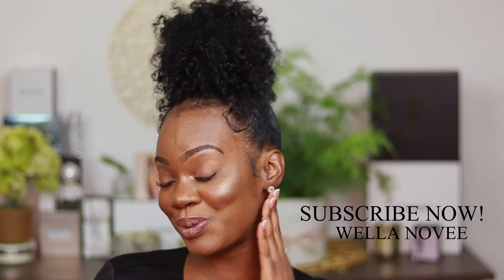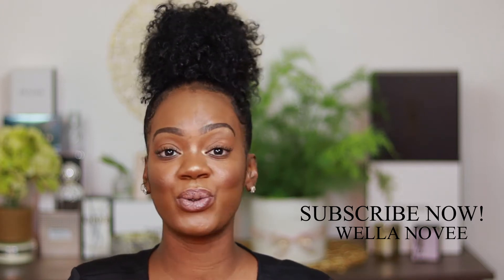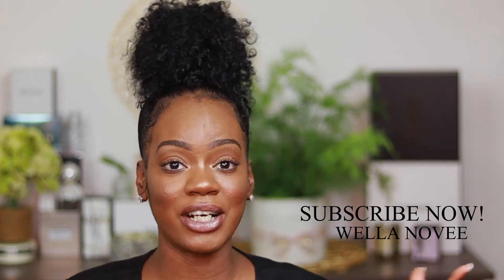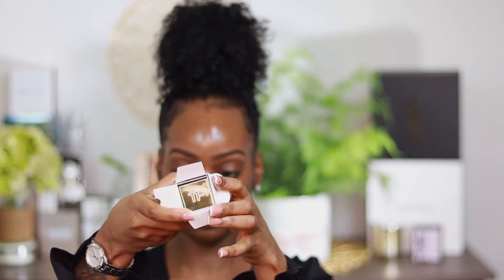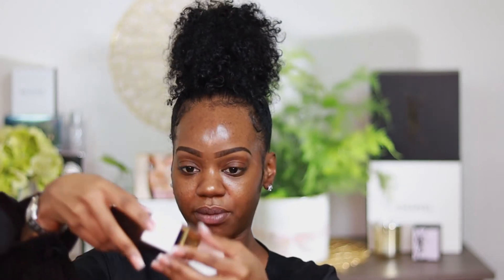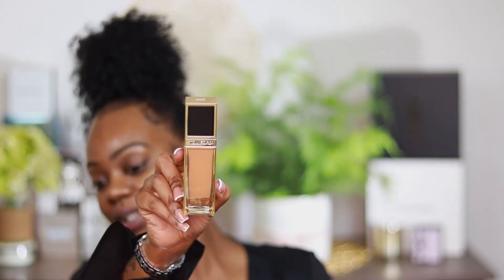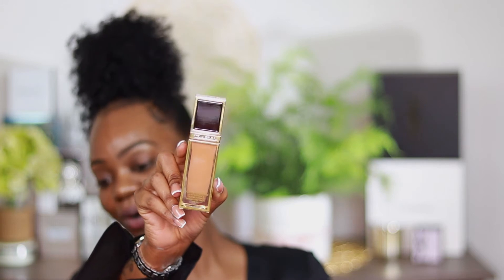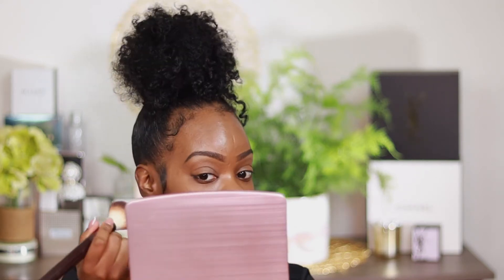$150 TOM FORD Shade and Illuminate Foundation Review | Woc?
Products Used..

Broad Spectrum spf 50 Mocha 10.5

•Tom Ford Skin Illuminating Powder Duo 06 Flicker
•Tom Ford Soleil Radiant Perfecting Powder 02 Luna
•Laura Mercier Translucent Medium Deep Pressed Setting Powder

•Aveda Brow Definer 04 Dark Brown
•Beauty Blender
•Elf Blush Brush + Blending Eye Brush
•Elf Retro Paradise Lip Liner
•Burberry Lip Colour Contour Dark 04
•Tom Ford Soleil Lip Lacquer Liquid Tint 01 Naked Elixir

《 New YSL Couture Clutch Eyeshadow Palette Review

All opinions are 100% my own regardless of brand partnerships.